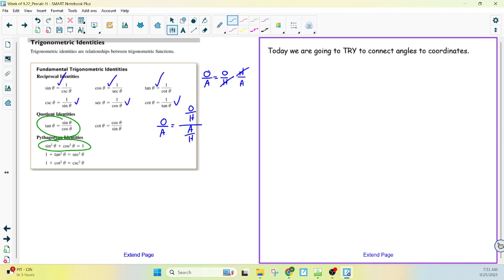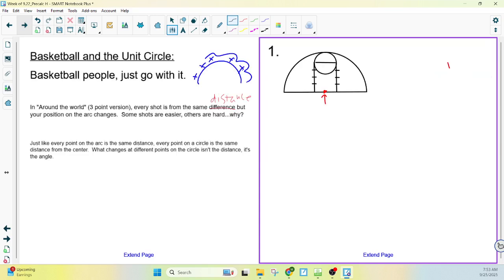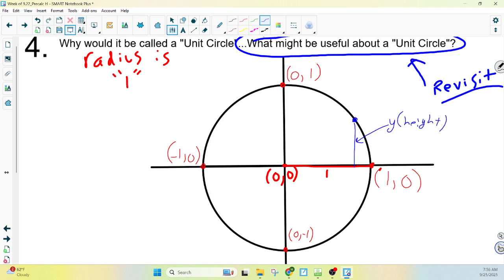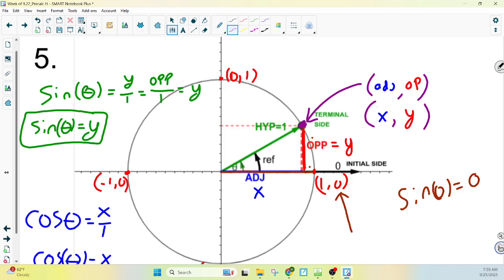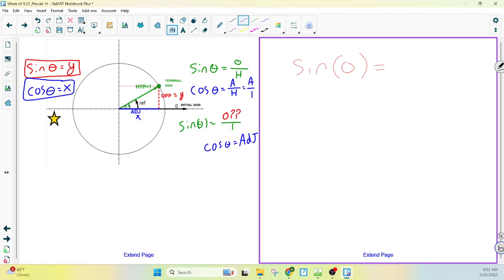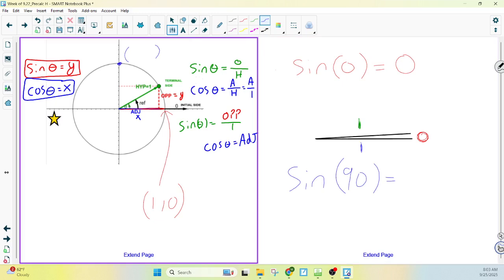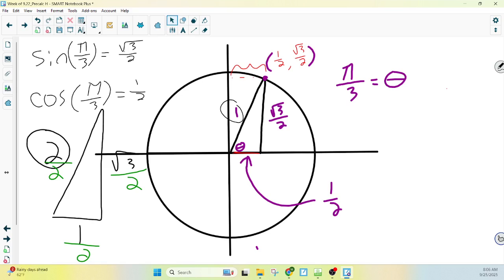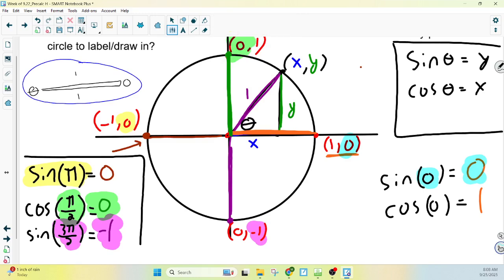Precalculus H - The Unit Circle (Part 1)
This video assumes you have some prior prep and knowledge of the unit circle from my class.